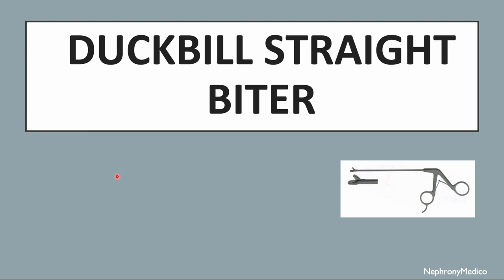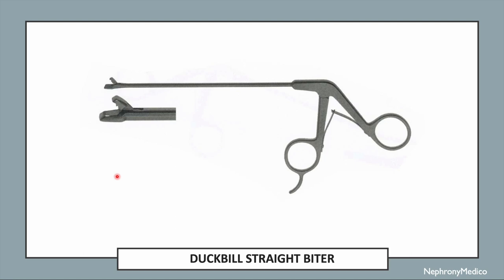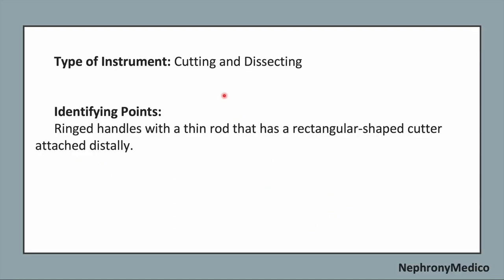Duckbill Staight Biter | Orthopaedic Instruments | OSPE | Rapid Revision | MBBS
This a Short video on Duckbill Staight Biter, Orthopaedic Instrument for rapid revision before your exams.

From Below here are the tags (ignore them):
Orthopaedic Instruments
Orthopaedic  Instrument

Gigli Saw
Littler Scissors
Utility Scissors
Bone File
Miller Rasp
Putti Bone Rasp
Key Elevator
Crego elevator
Freer Elevator
Lambotte Osteotome
Cannulated Pin cutter
Bone Hook
Chandker retractor

Cushing Rongeur
Shaver
martin Cartilage Clamp
Plate Forceps
Needlenose Pliers
Pliers
Arthroscopy Probe
Bennett Retractor
Hibbs Retractor
Beckman Retractor
Murphy Lane Bone Skid
Pulsavac
Arthroscope
Endoscopic Camera

Depth Gauge
Ruler
Mallet
Townley Caliper
Drill Guide
Pump Tubing
4 mm Sheath with Blunt Obturator
4 mm Sheath and Sharp Obturator
Ablation Wand
Kirschner Wires
Lead Hand
Blunt Hohmann retractor
Charnley Retractor
Ragnell Retractor
Israel Rake Retractor
Cobra Retractor

Cord Clamps
Hysteroscope Scissors
Hysteroscope Biopsy Scissors
Jacobs Vulsellum
Schroeder Tenaculum
Schroeder Vulsellum
Hulka Tenaculum
Hank dilators
Hegar Dilators
Heaney retractor
Eastman Retractor
Baby Deaver Retractor
Bulb Syringe
Delee Suction
Heaney Needle Holder
Hysteroscope

USMLE
PLAB
NMCLE
FCPS
NEET PG
Marrow
Dr Najeeb
Surgery
ulcer
short course
rapid revision
simple video
easy to understand
clear audio
SRB Book
Easy Medical
Easy Medico
Medico